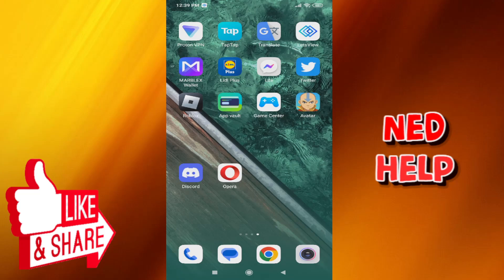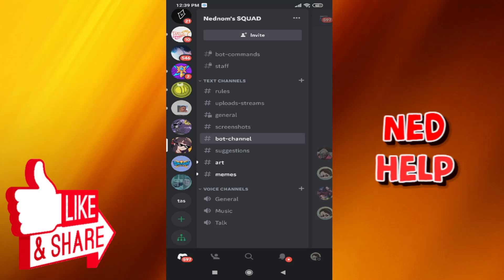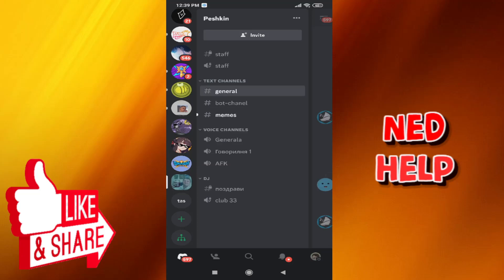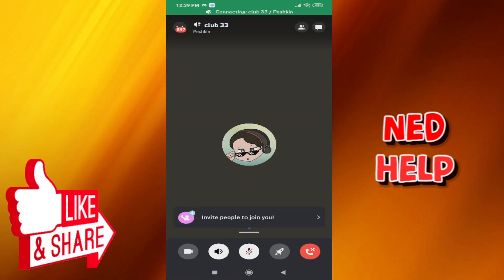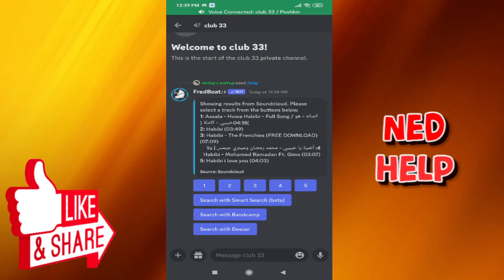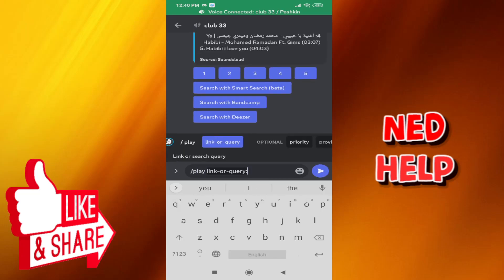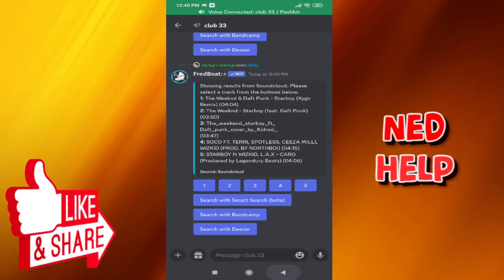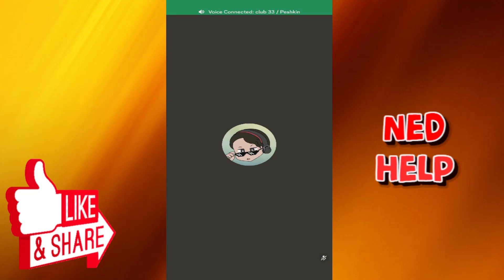How To Play Music On Discord Mobile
In this video I show you how to play music on Discord Mobile. Listening to music on your phone through the Discord app has never been easier!